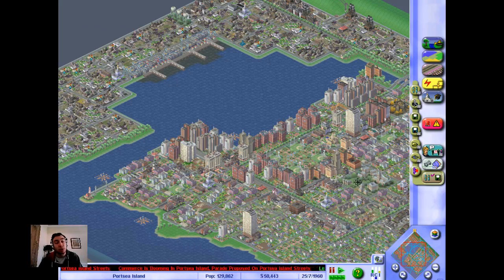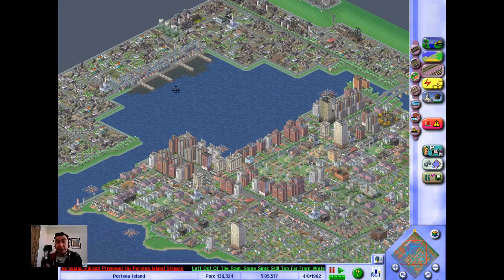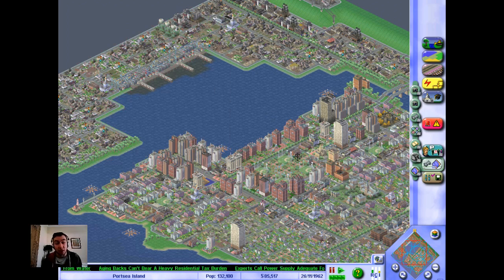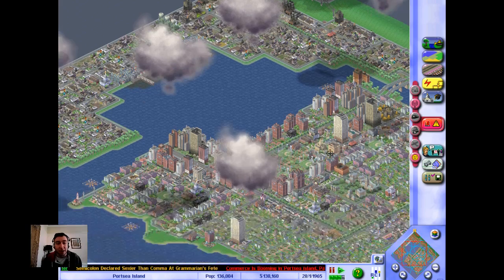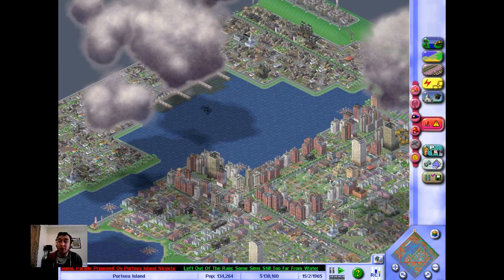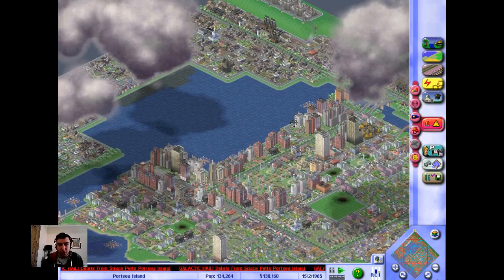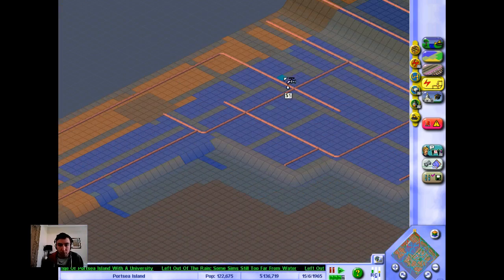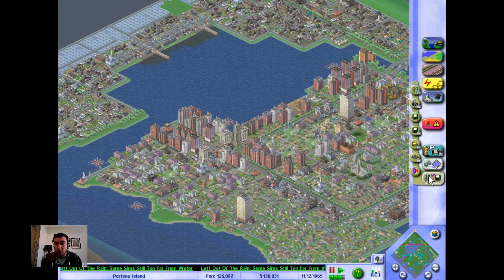SimCity 3000 - Tutorial - Surviving Space Junk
Here's a quick SimCity 3000 tutorial on how to survive space junk. This for me is the worst disaster in the game and can potentially screw you over totally. Not much can be done, but there are a few things that can help. Enjoy!